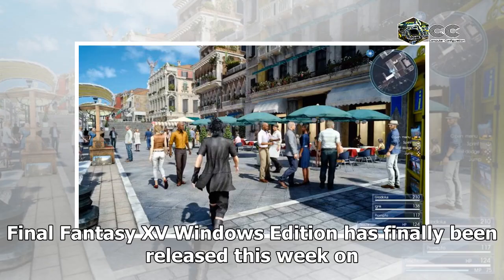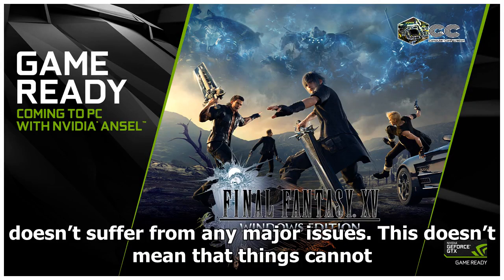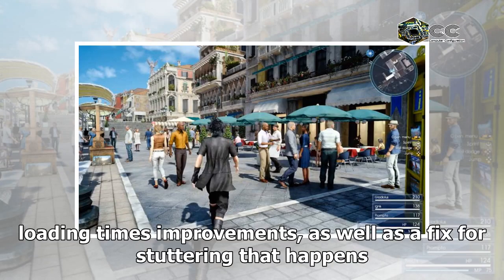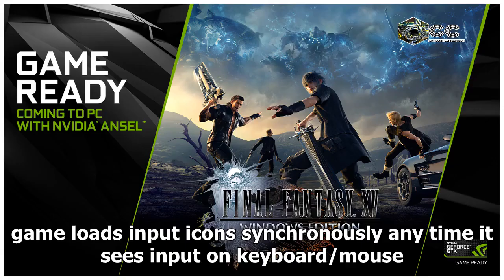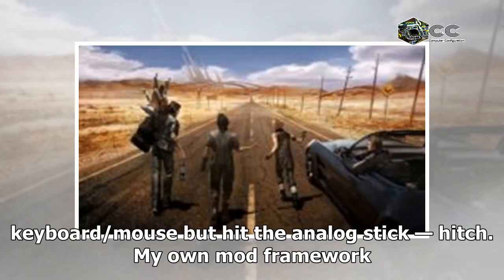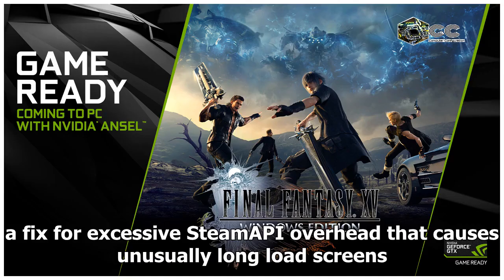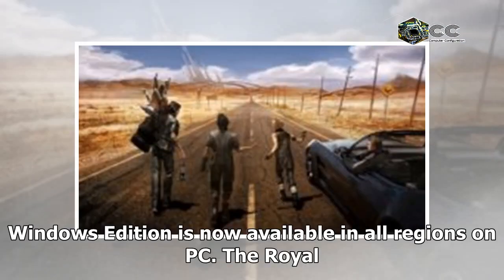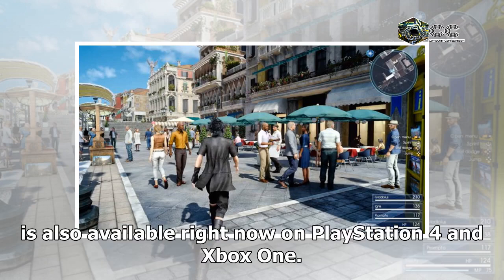[CC]Final Fantasy XV Windows Edition Mod Improves Load Times, Stuttering And More